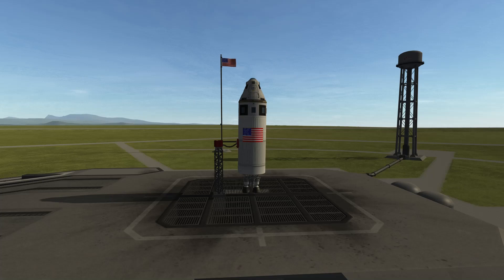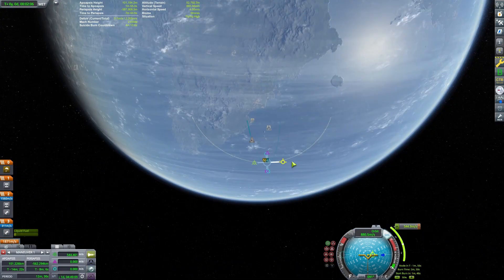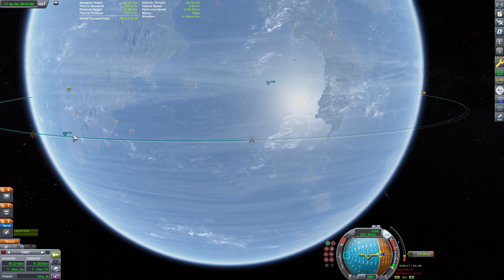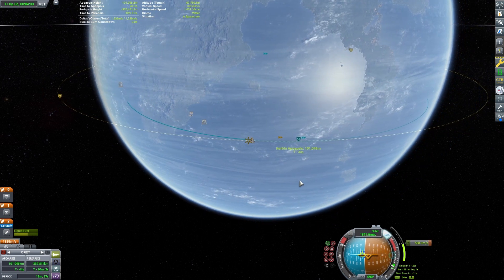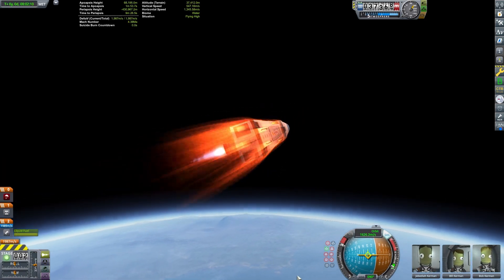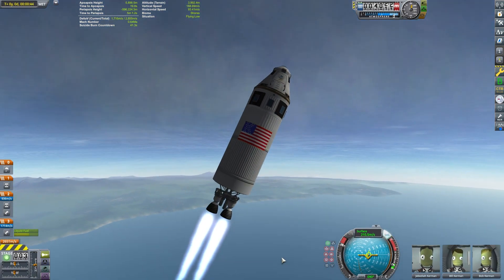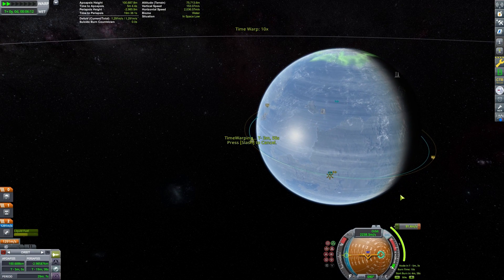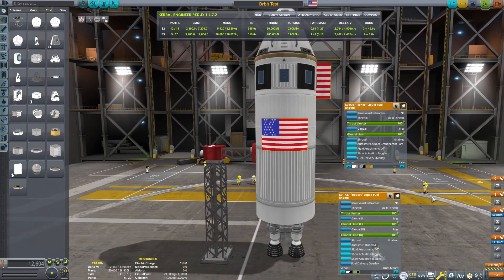Testing How To Get Into Orbit Around Kerbin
In this video, four different launch profiles are tested using varying degrees of gravity turns to get the same craft into low Kerbin Orbit.